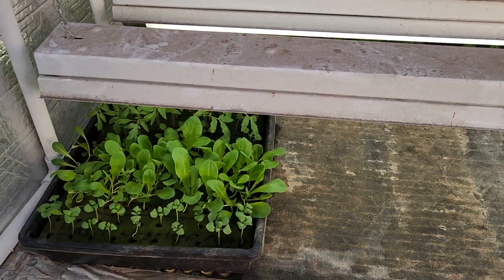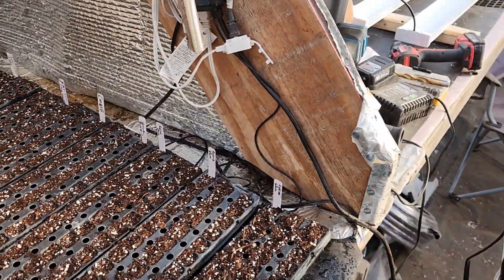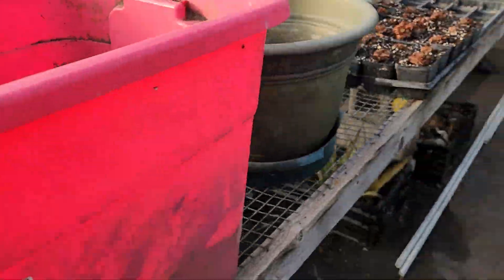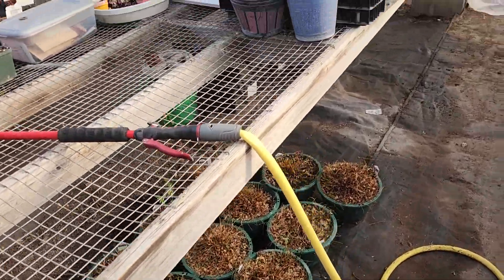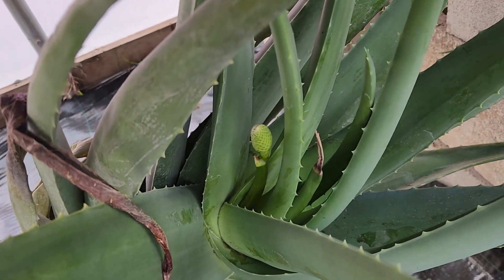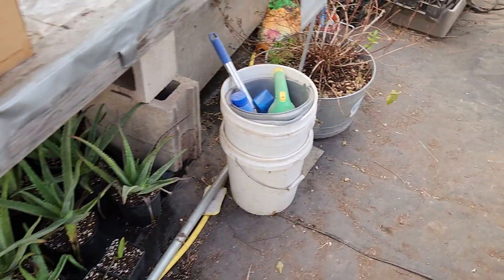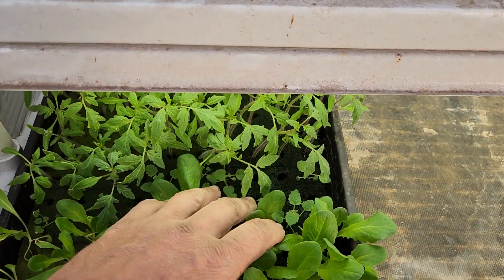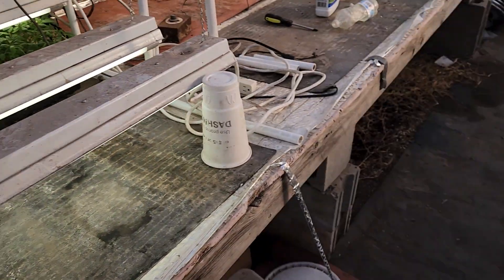February 4th work update